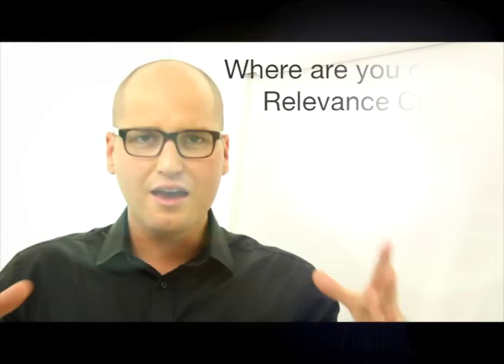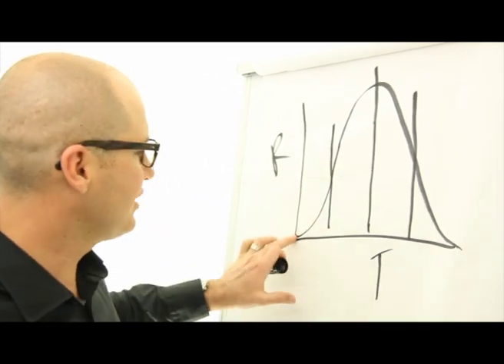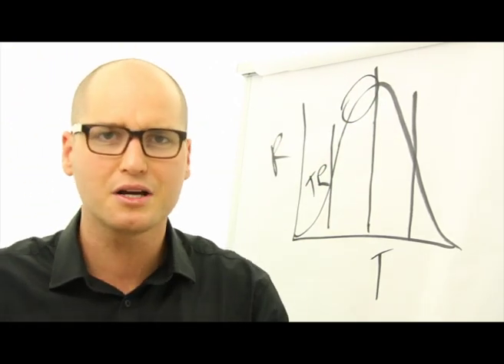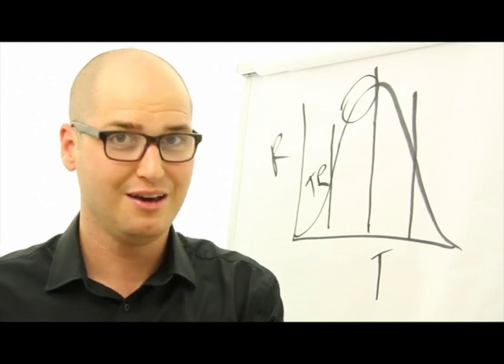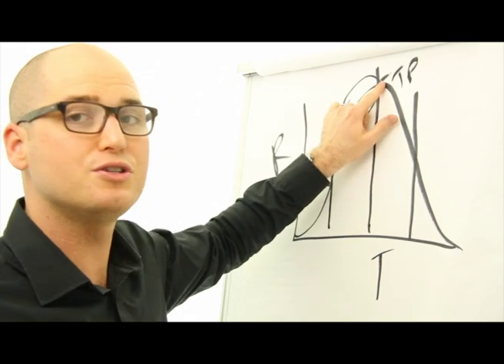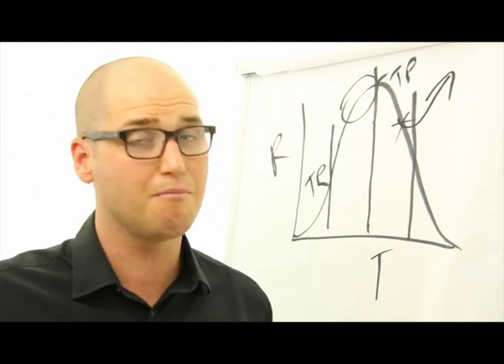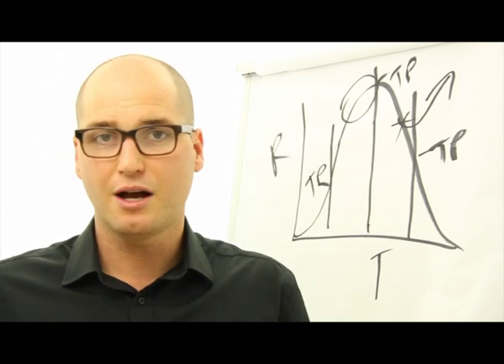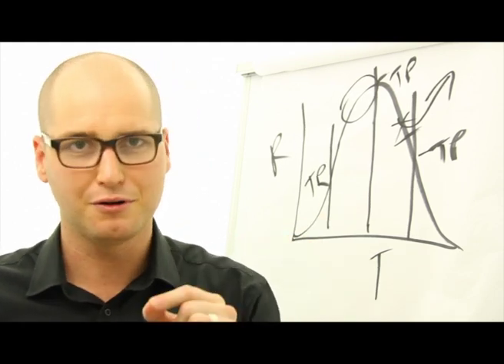Where are you on the Relevance Curve?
3-time bestselling author Michael McQueen explains how all brands, organisations and ideas naturally go through a 'Relevance Curve' on their journey from emergence to prominence and then finally obsolescence. The question therefore is this: where are YOU right now on the Relevance Curve?

For more information on Michael or to find out more about his book "Winning the Battle for Relevance",